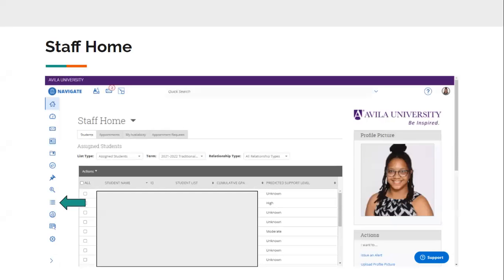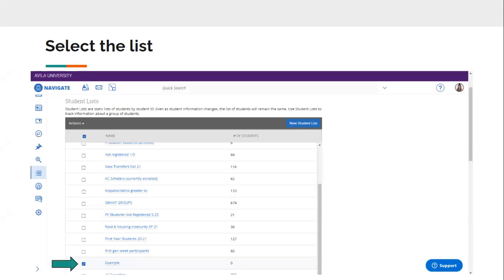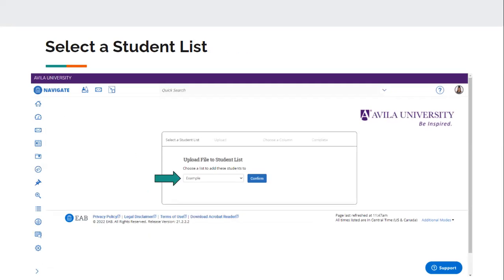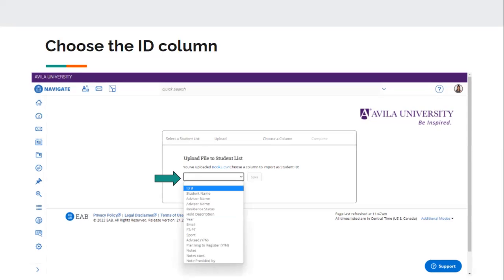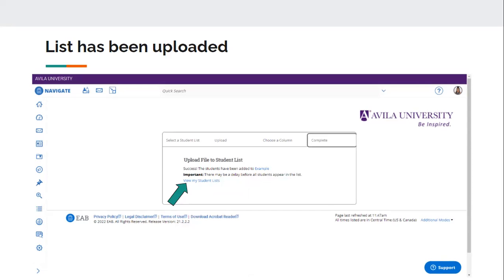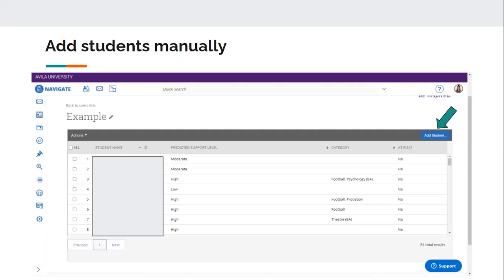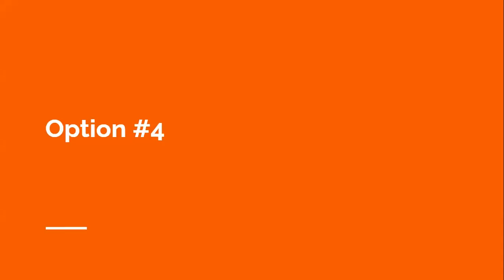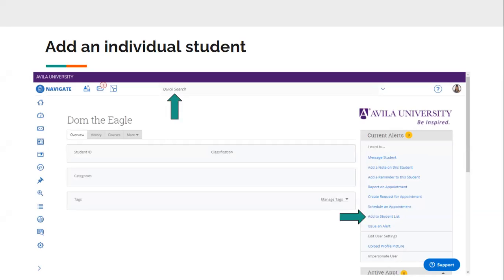Navigate: How to create a list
Watch this short video to learn how to create a student list and how to add students to that list.